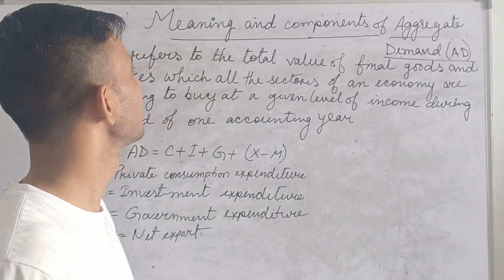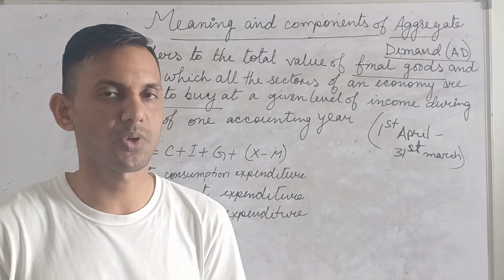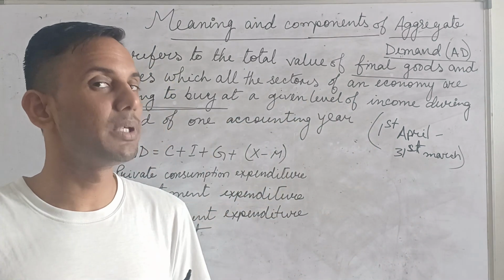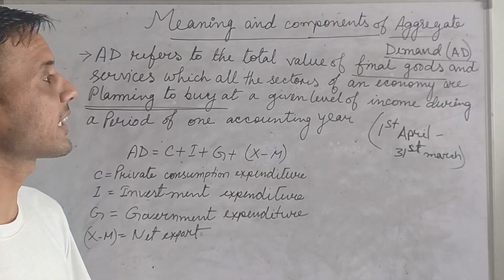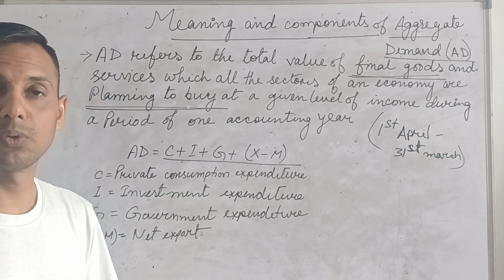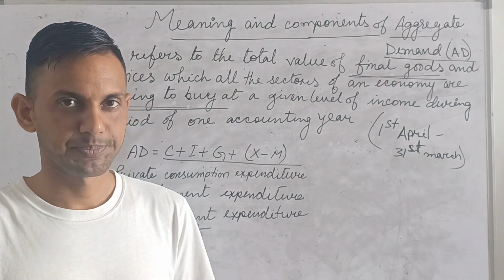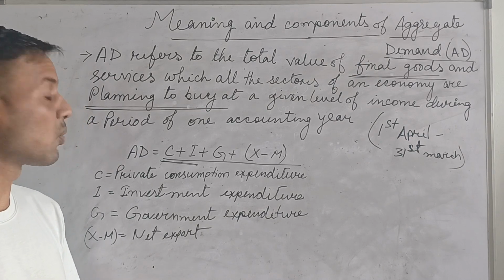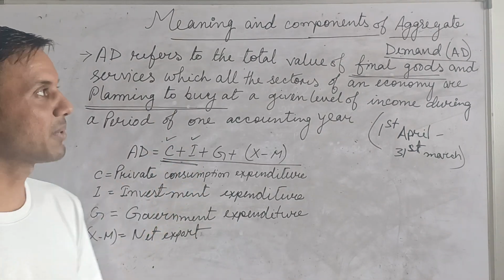Meaning and Components of AD.